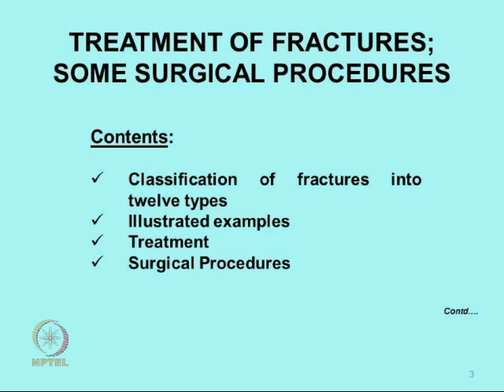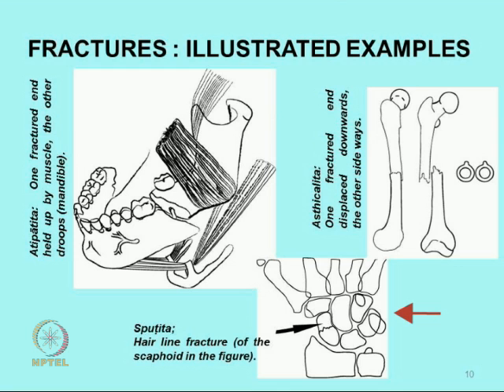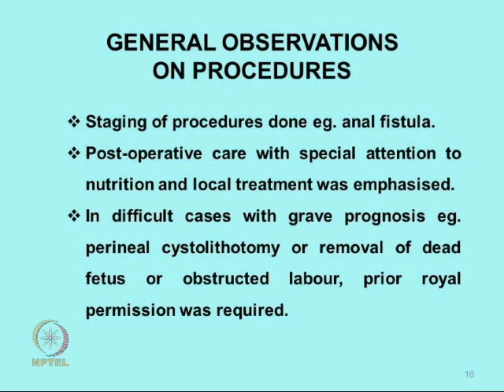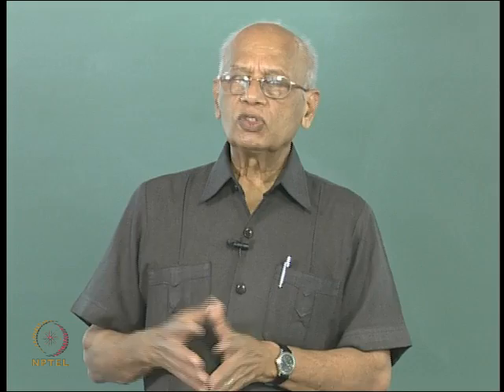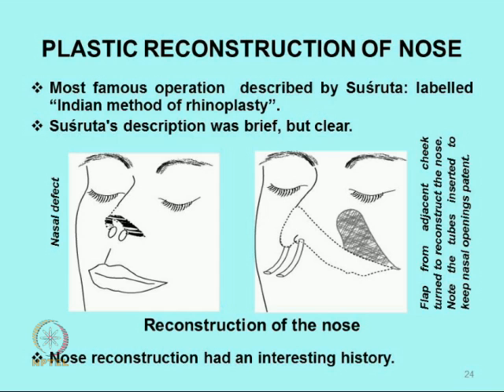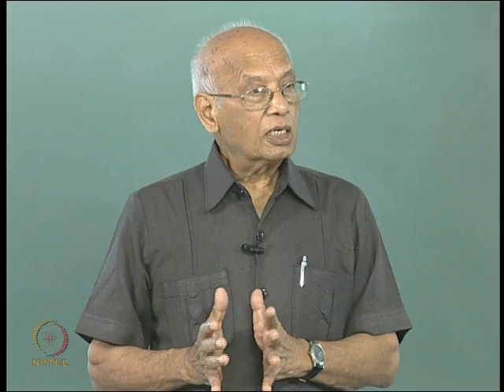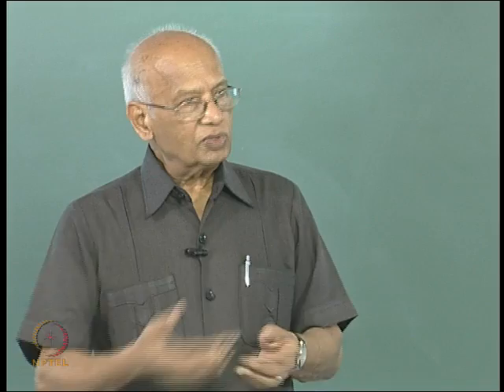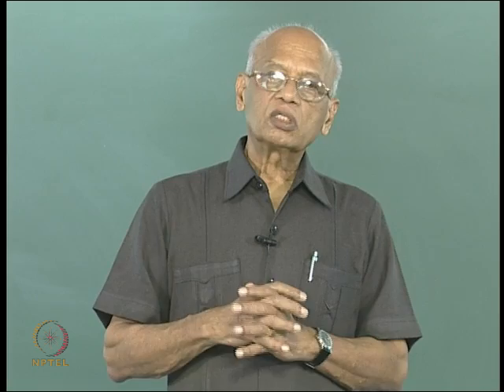Mod-01 Lec-15 Treatment of fractures; some surgical procedures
AYURVEDIC INHERITANCE OF INDIA by Dr. M.S. Valiathan,Manipal University.For more details on NPTEL